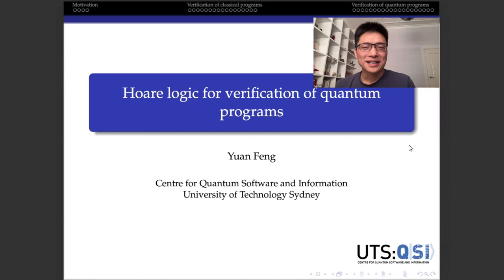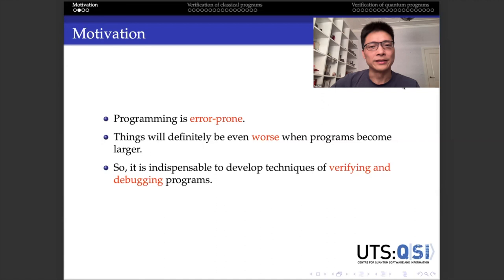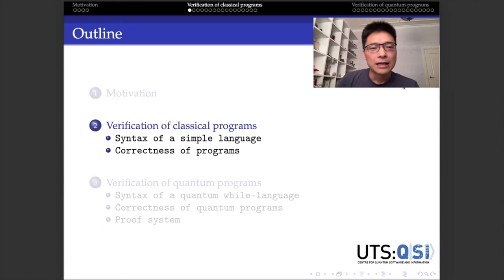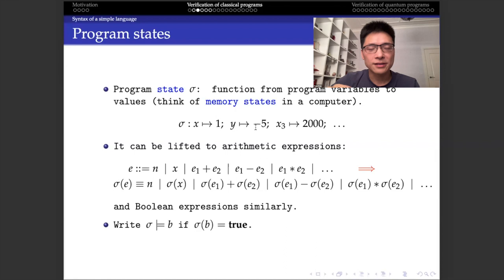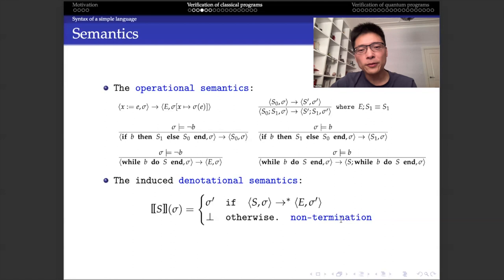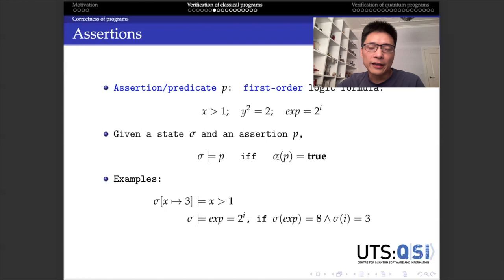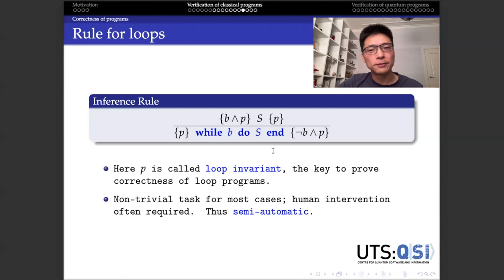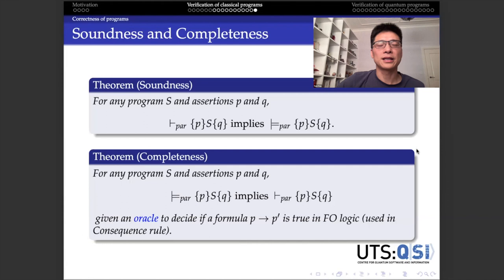QuCS Lecture32: Prof. Yuan Feng, Hoare logic for verification of quantum programs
QuCS Lecture32: Hoare logic for verification of quantum programs

Speaker:  Prof. Yuan Feng, Professor at the Centre for Quantum Software and Information, University of Technology Sydney